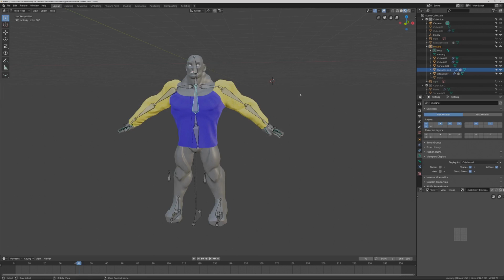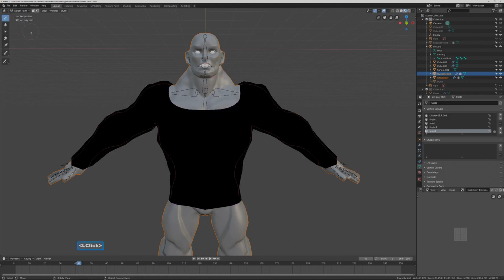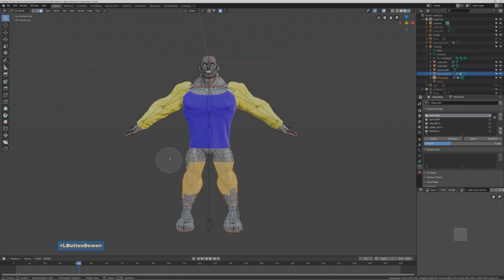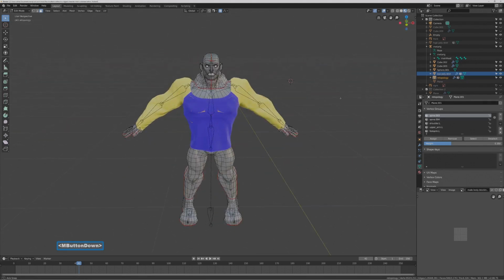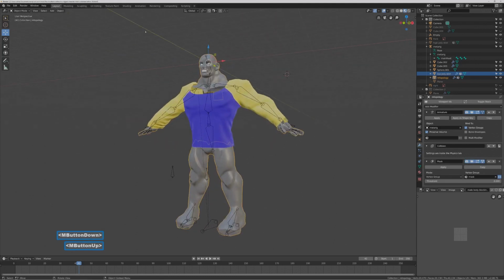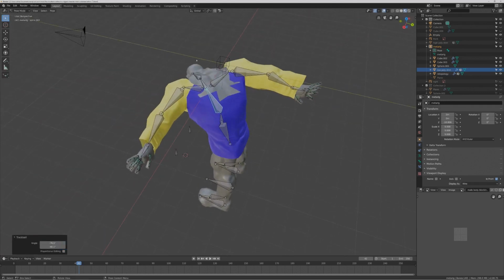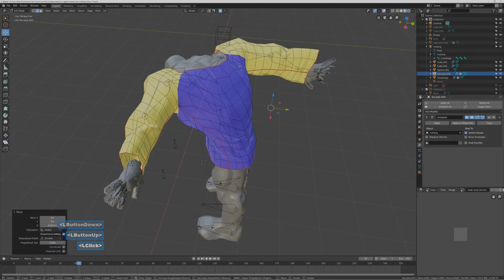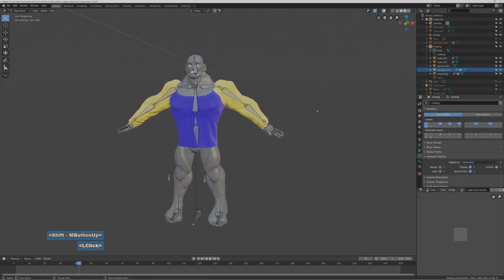How To attach Clothes to A Rigged Character Mesh In Blender 2.8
In this tutorial you will learn how to attach clothes to a rigged character mesh  in Blender 2.8

Through this tutorial series you will learn how to:
Part 1
Selecting the correct meshes in the proper order for weight transfer
Part 2
Adjusting the settings for weight transfer to work correctly
Part 3
Adding a mask modifier so that the character mesh does not show through the shirt mesh when the rig is moving
Part 4
Adjusting vertex groups to work with the mask modifier
Part 5
Adjusting the shirt mesh to work with the mask modifier